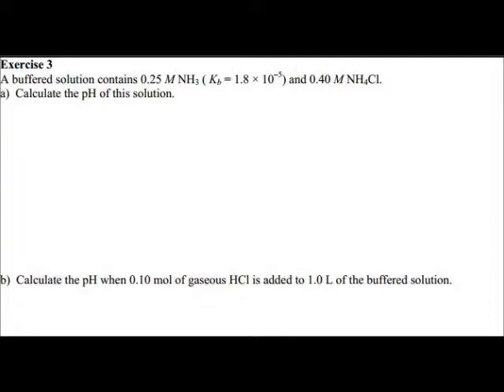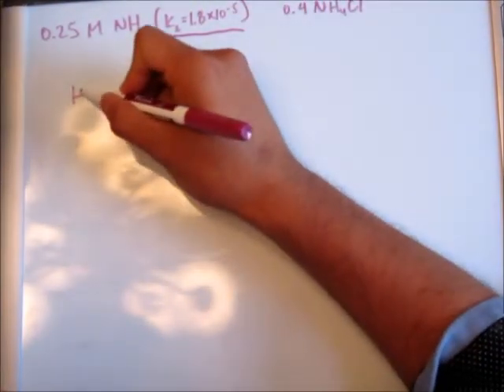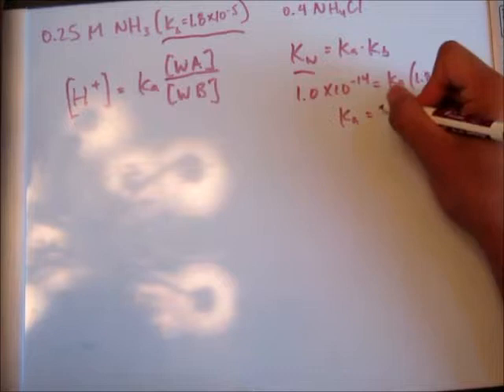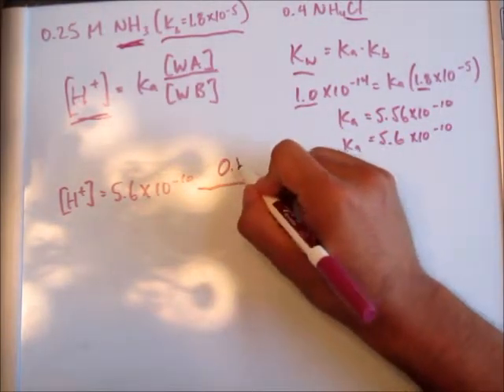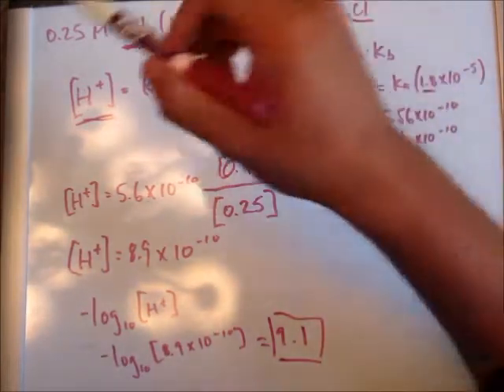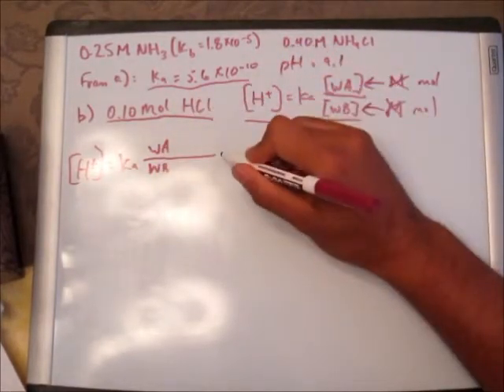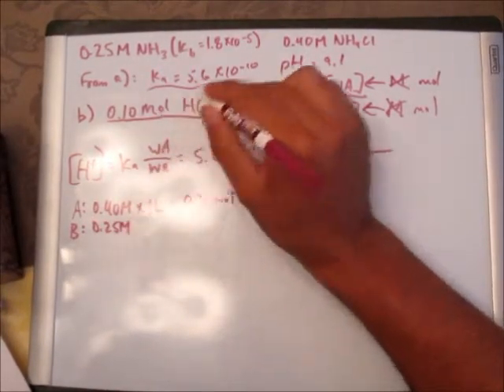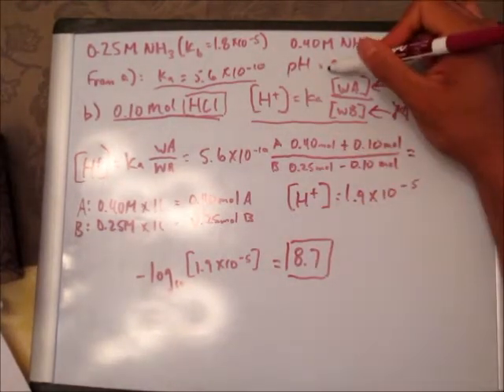AP CHEMISTRY: Buffer Example 3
Ozuna Project